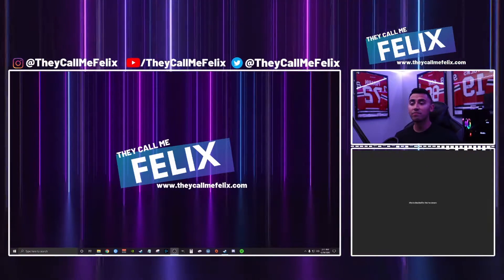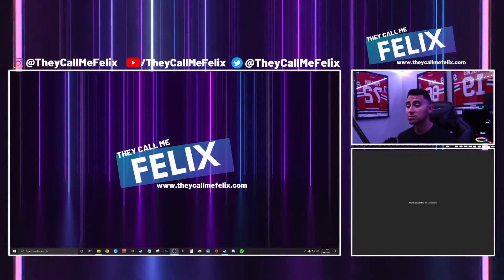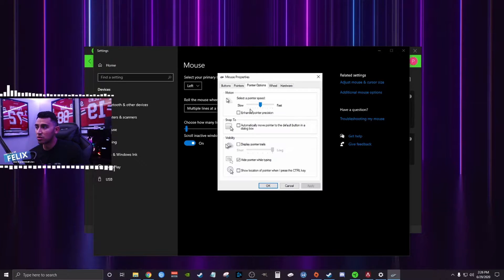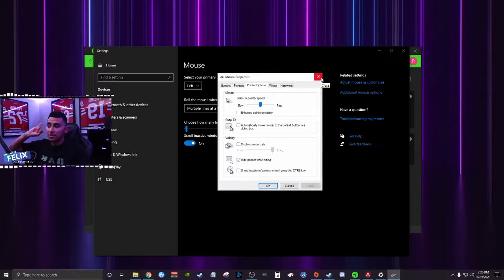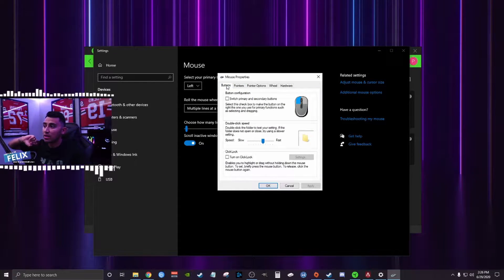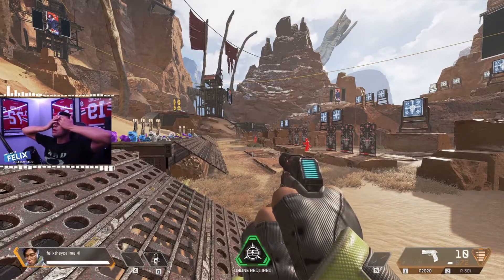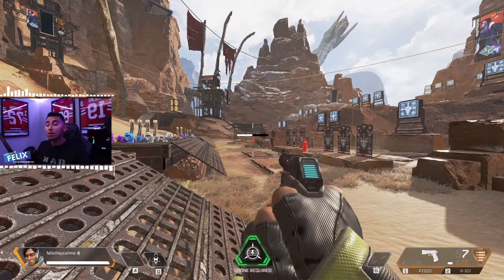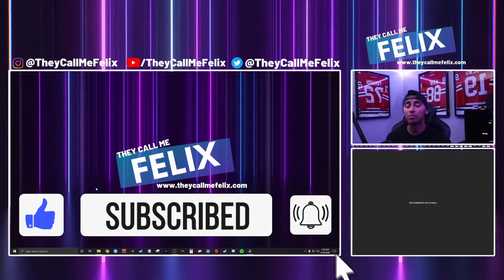How To Improve Your FPS Aim & Mouse Sensitivity Settings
How To Improve Your FPS Aim & Mouse Sensitivity Settings (PC)
We have passed 4000 Watch Hours ✅
I hope you find this information useful